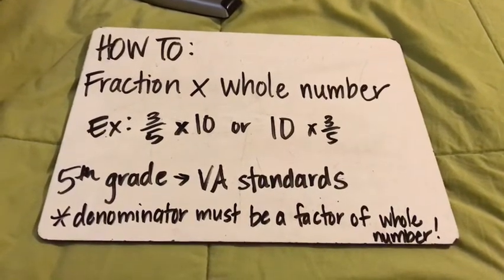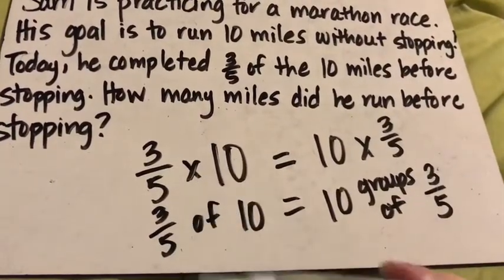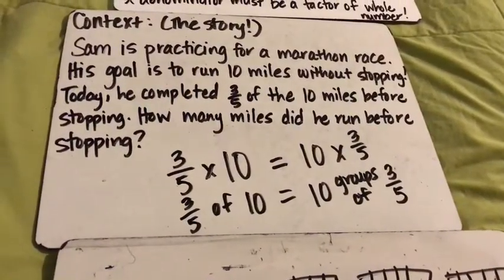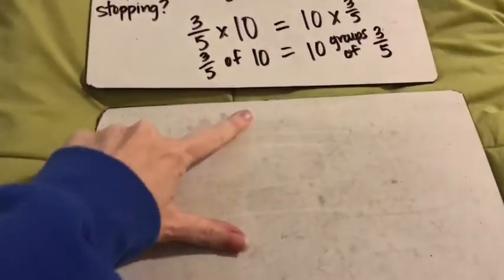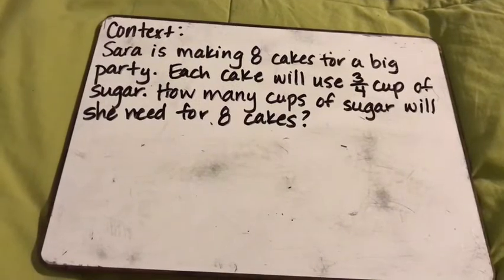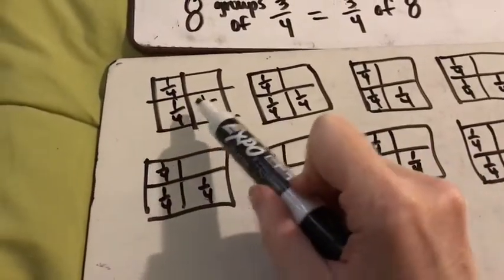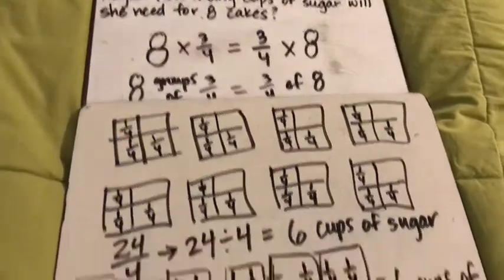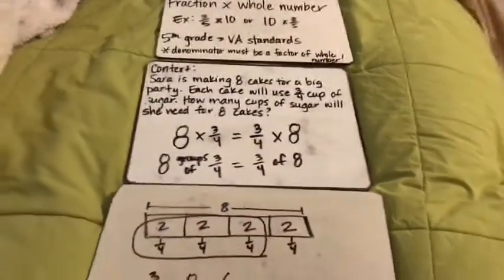HOW TO: Fraction x Whole Number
Here are a few examples of how you can teach a fraction multiplied by a whole number using representations at home. Please know that in a normal classroom setting, students would begin this concept using concrete manipulatives like fraction bars or fraction circles. The representations modeled in this video are in the second stage of the CRA process and would be drawn by students AFTER they had concrete experiences and the drawings would be connected to what they built with their manipulatives.  However, since many students across the country do not have concrete fractions manipulatives at home, I am trying to model these skills the best I can without concrete manips so that students can practice at home. Thanks!